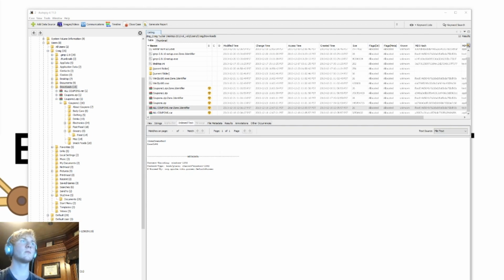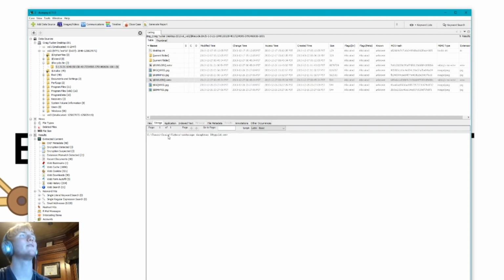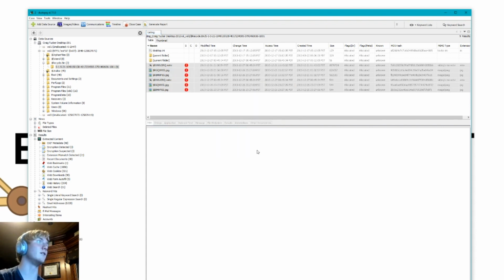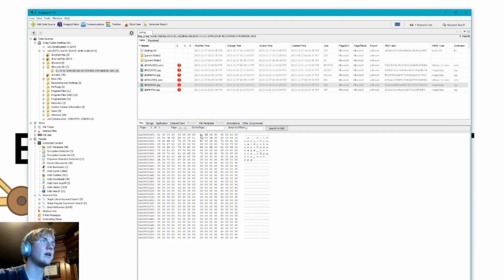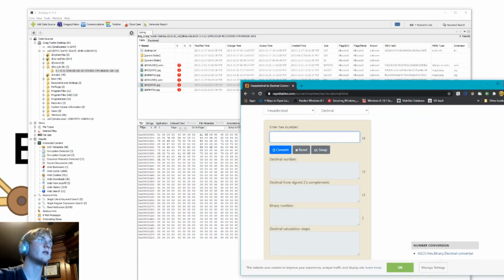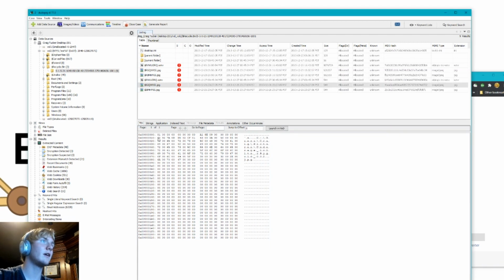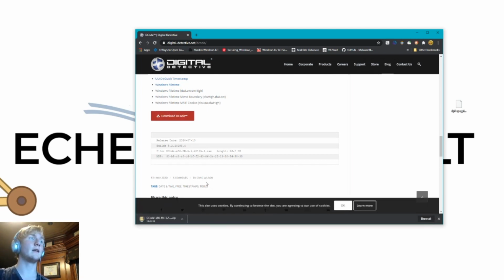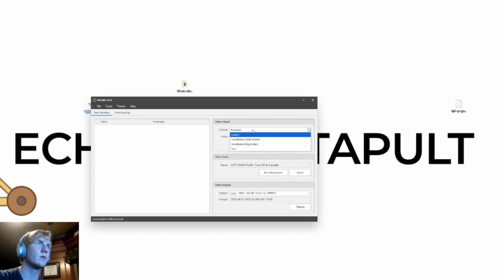6 Autopsy | Reduce, Reuse, Recycle